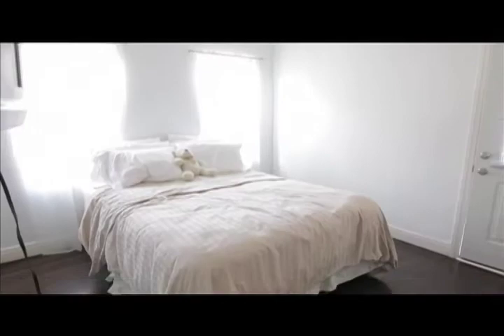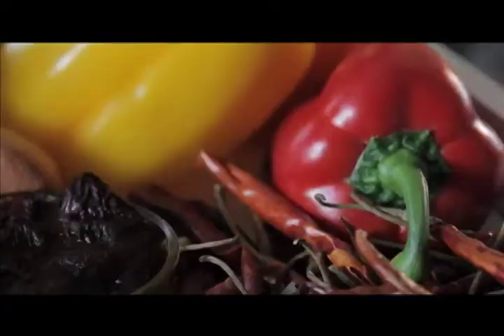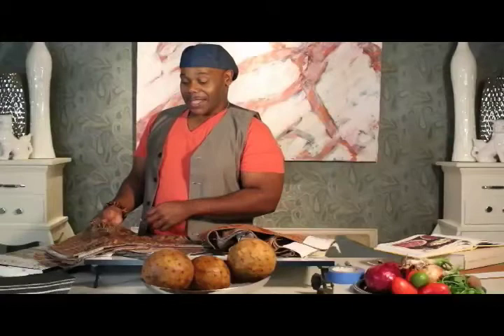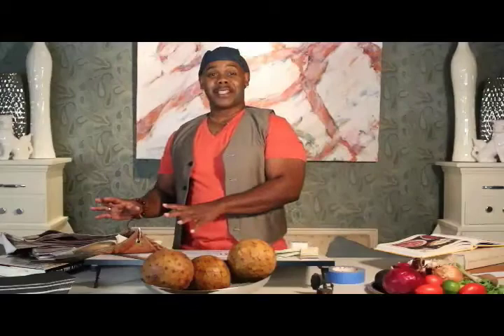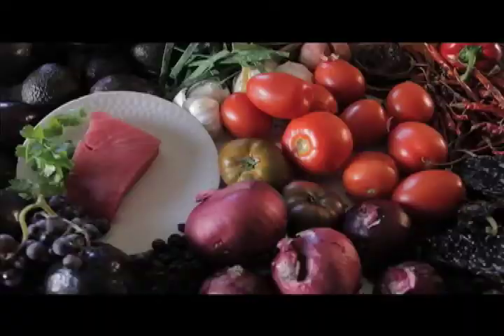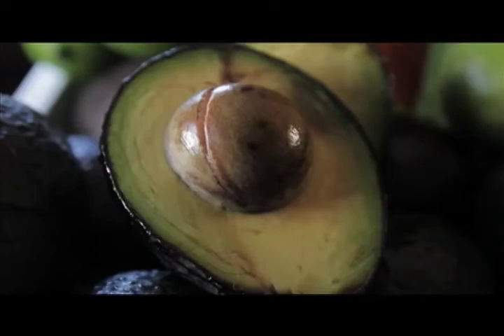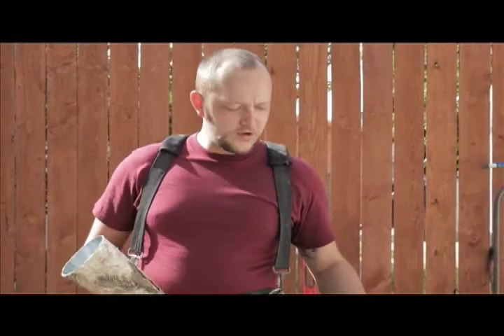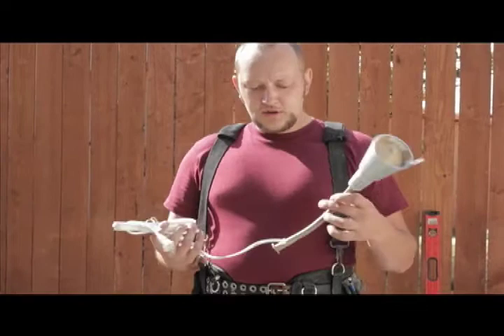Tasty Design Show Sizzle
Where appetite and design collide

Produced by Marc W Rudisill & Mary Harris
for Snazz Productions 2012